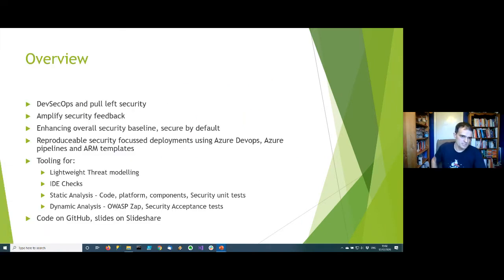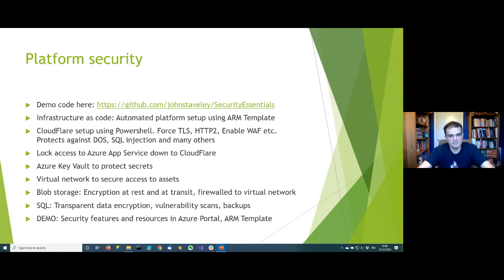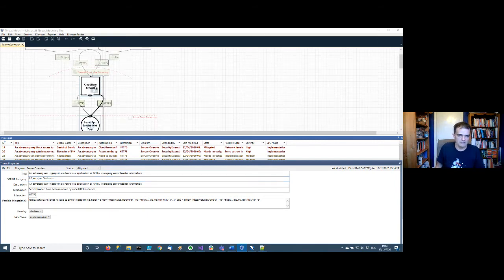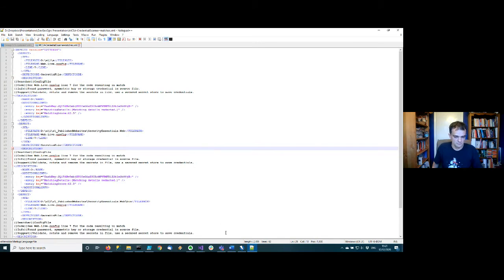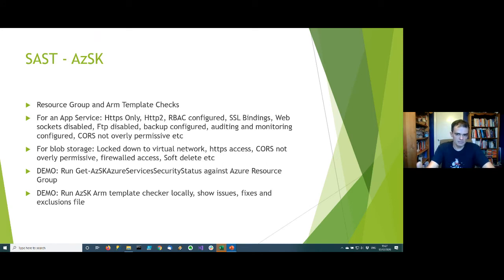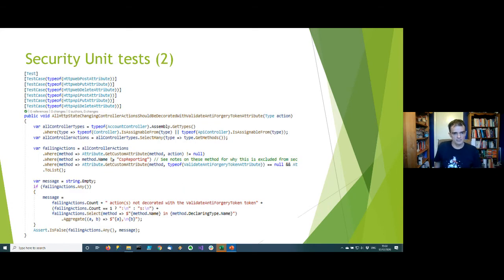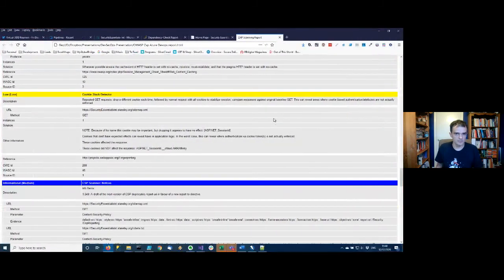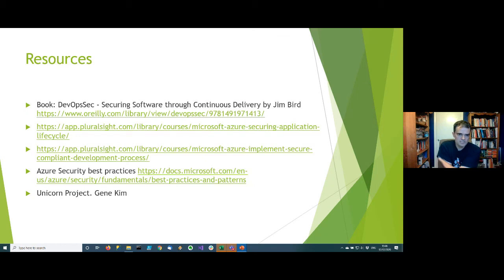John Staveley - DevSecOps for Net and Azure.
Presented in Track 7 at 3pm - DevSecOps for  Net and Azure, with John Staveley.